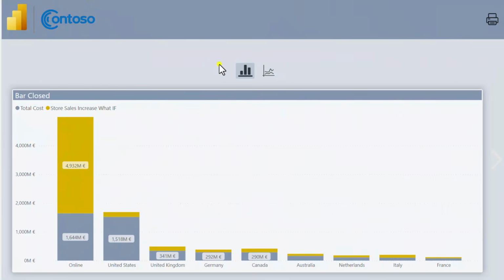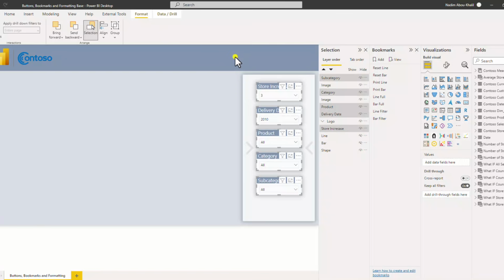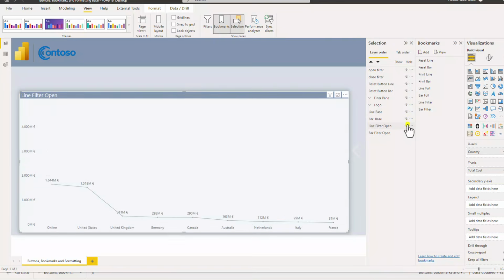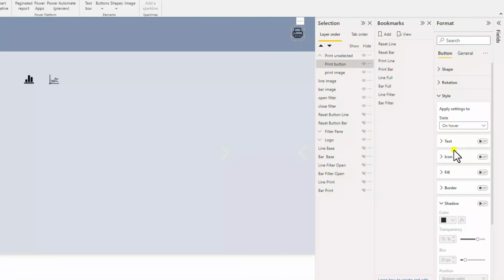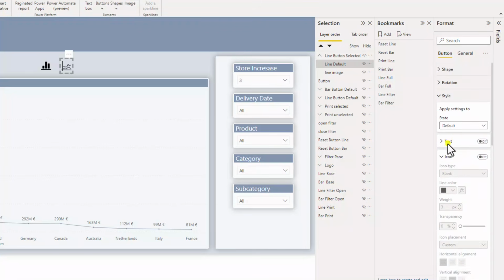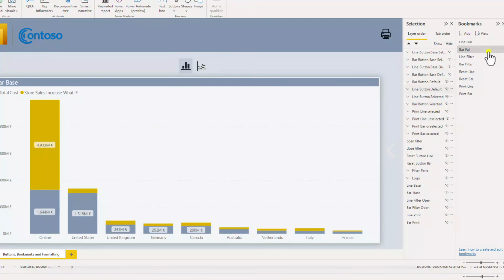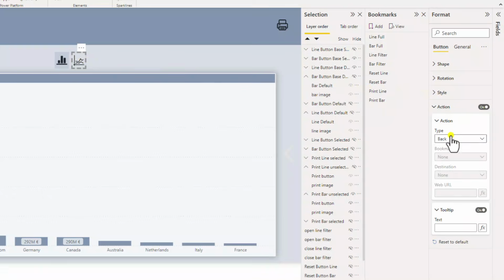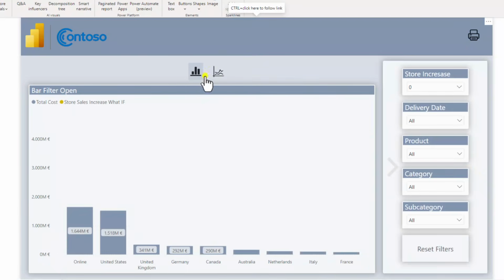Power BI – Buttons, Bookmarks and Formatting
In this video we will build an interactive report where the user has the full app experience using buttons, bookmarks and formatting. The end result is a dynamic interactive report with a conditional filter pane, visual selection option and a print view.
Welcome to PowerÆgg, I am Nadim, Power BI Consultant, and have been working in the field for 7 years.